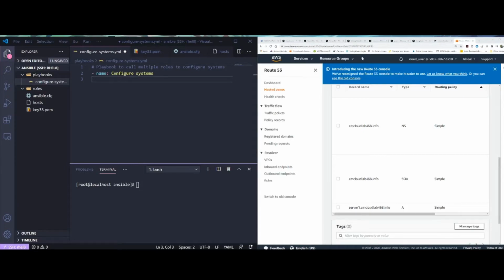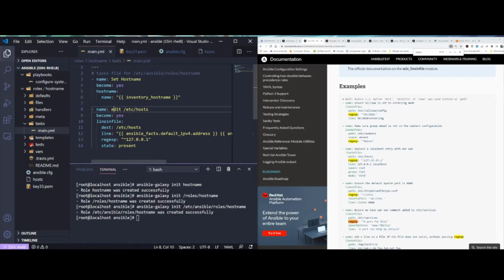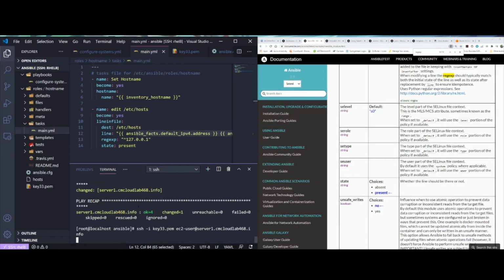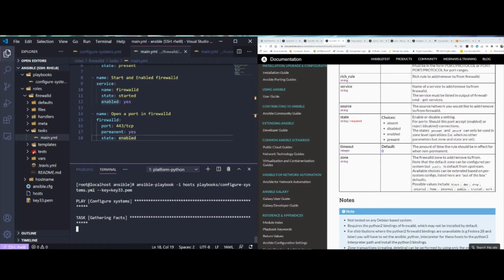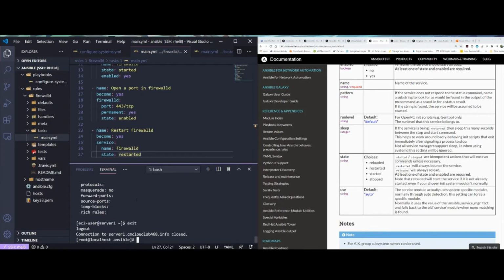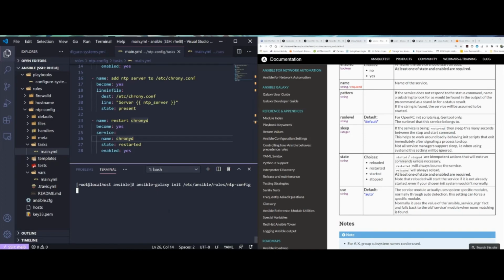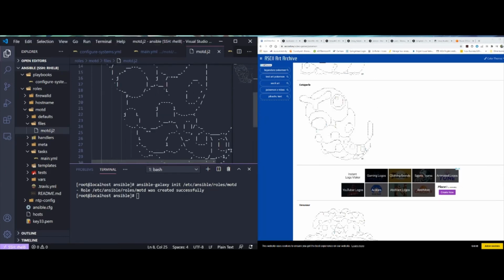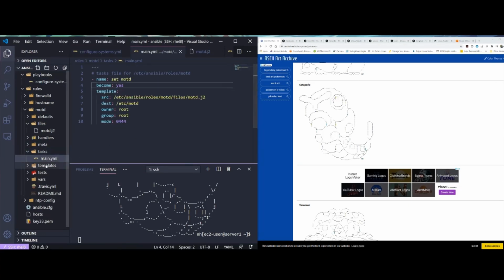Lets Build: Ansible Roles || How to Build Ansible roles to set hostname, ntp, firewalld, and motd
A quick video on how to build some useful roles in ansible using the ansible docs.

Inventory_hostname is an ansible "magic variable" that uses the hostname defined in the host inventory.